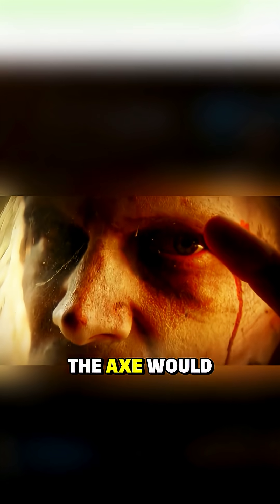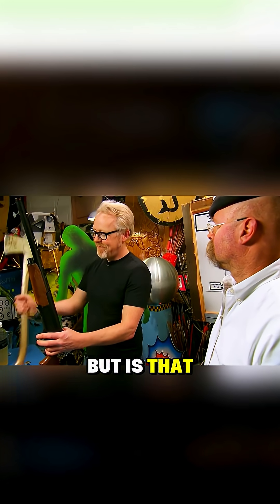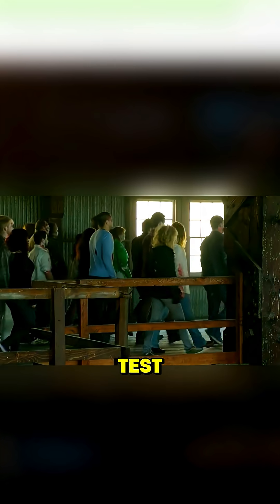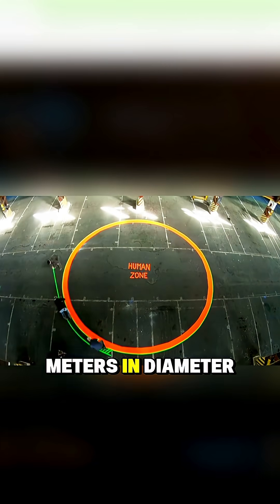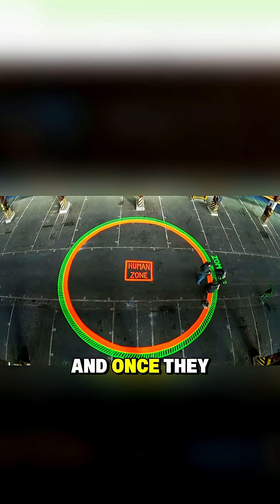What weapon is best if you are surrounded by zombies?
MythBusters,
Science,
Curious,
Myths,
Toilet,
True,